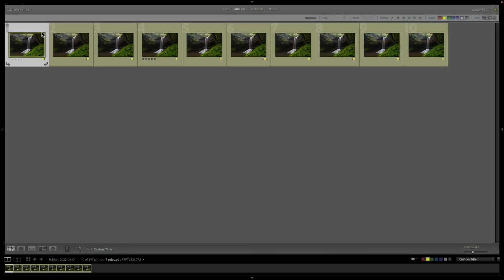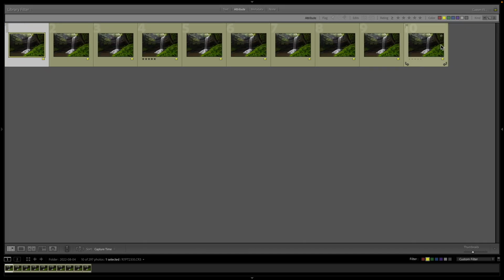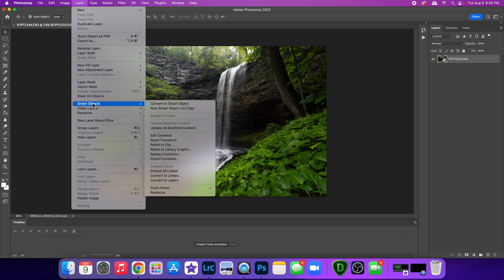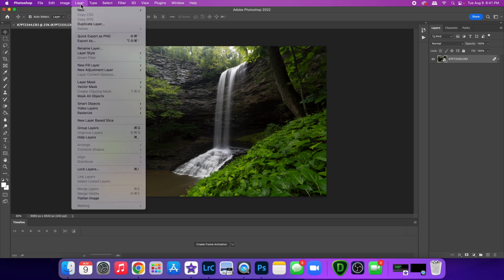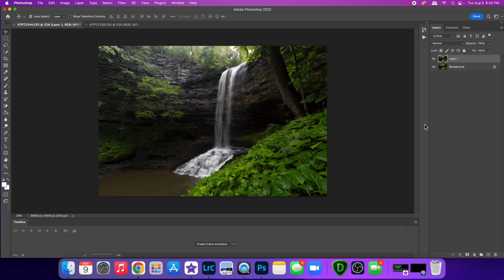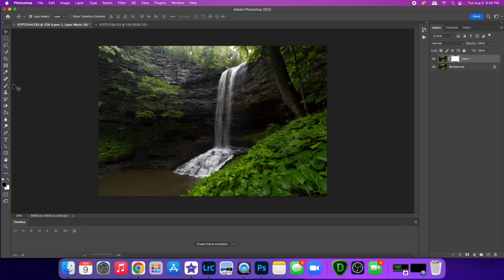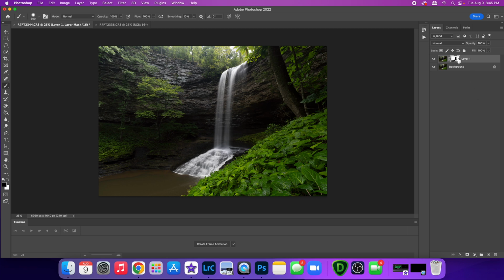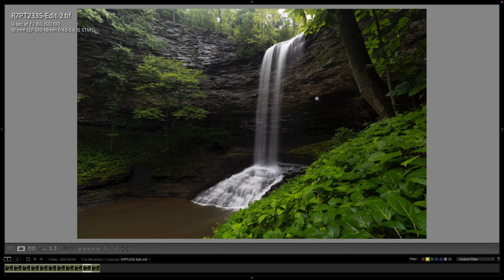How to Simulate Long Exposure in Photoshop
I demonstrate how I combined 10 1/8th second images together to make one image that looked like a 1.25s exposure. Then I stack another image on top to fix some blurry leaves. This was a photo I made in a previous video but I didn't demonstrate how I did the exposure mean technique until now. I hope you enjoy this tutorial walk-through!

Follow me on Vevo @philthach